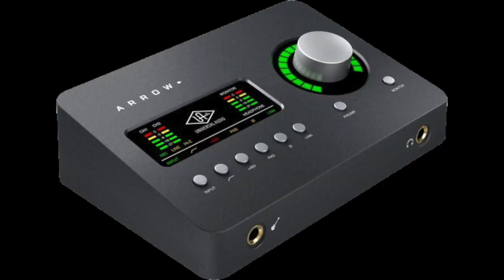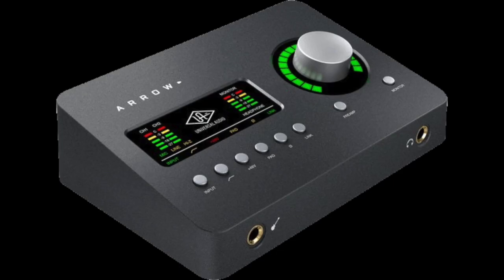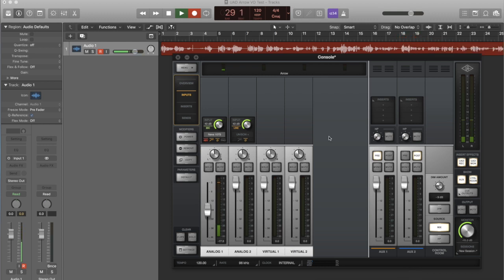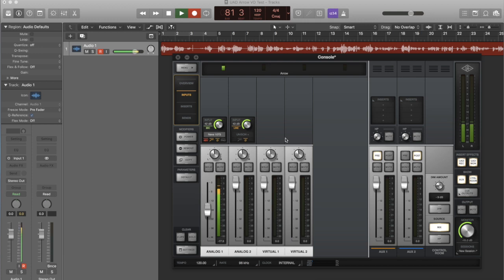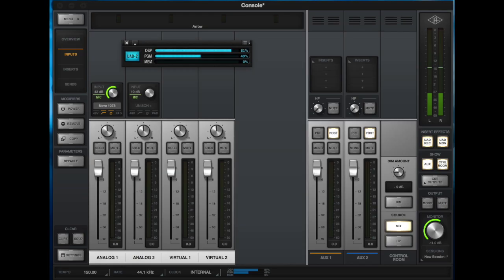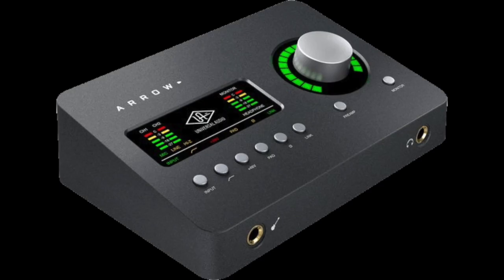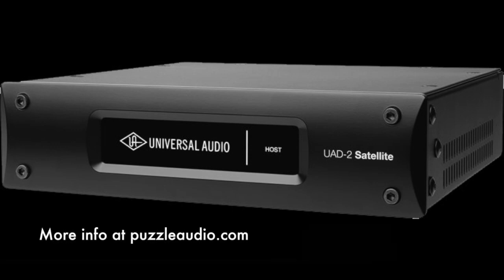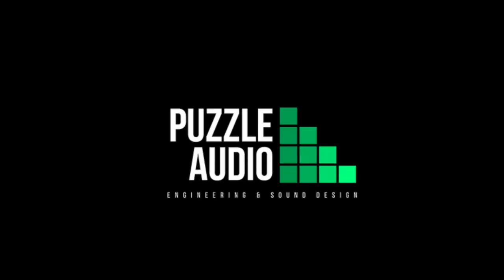Universal Audio Arrow: Should You Buy One?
What to expect with UAD's Arrow Thunderbolt 3 Interface